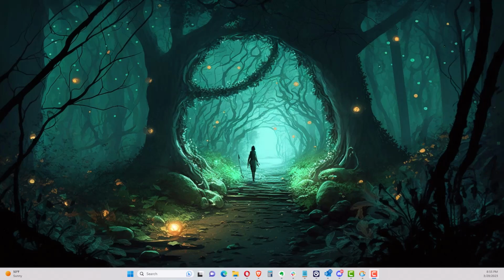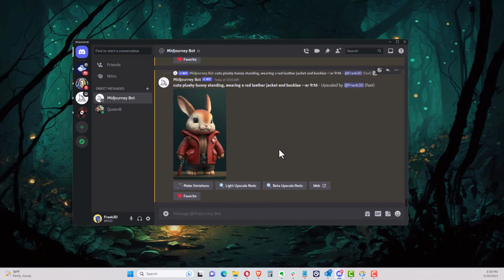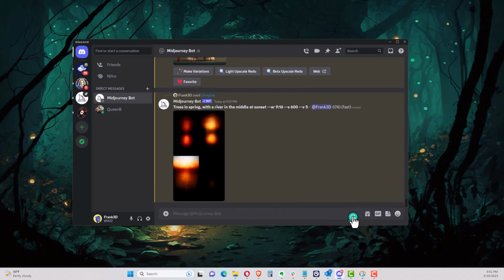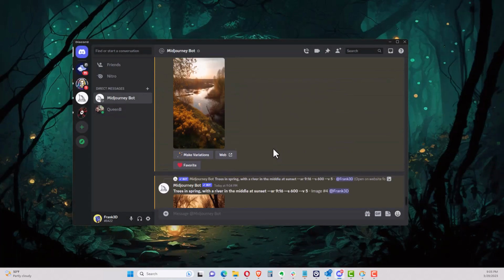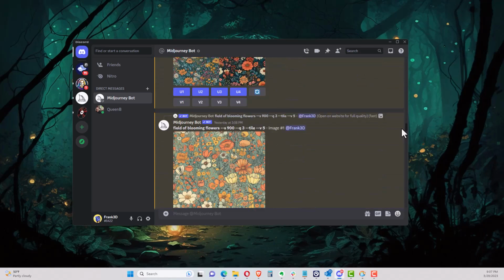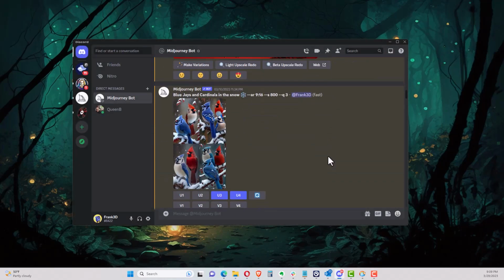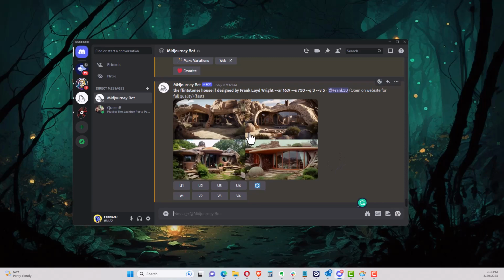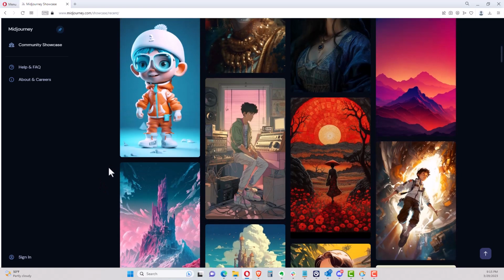A quick look at mid journey for creating art for fun and profit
Many people have asked me about the AI art that I create. I thought I would take a moment to show what it is, how I create it, (and how you can too). And some of the ways I utilize this awesome tool.

If you have any questions, don't hesitate to ask.

(my t-shirt store is shown in the video)
- the service I use for print on demand
- my training course about side hustles including Print on Demand.

// Have A Question about Websites, Online Marketing, or how to make a little extra with a side hustle? Ask Frank

A quick look at mid journey for creating art for fun and profit If you are looking for A quick look at mid journey for creating art for fun and profit, then watch this video to learn everything you need to know about A quick look at mid journey for creating art for fun and profit